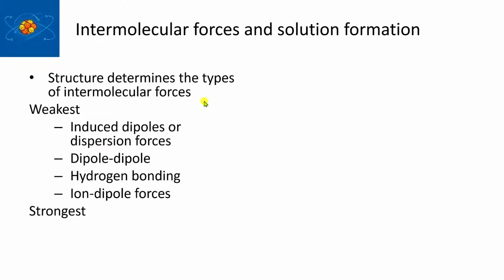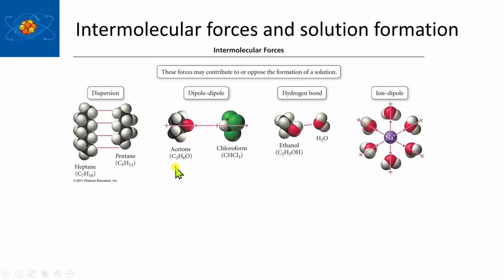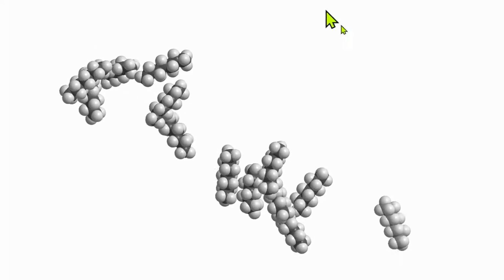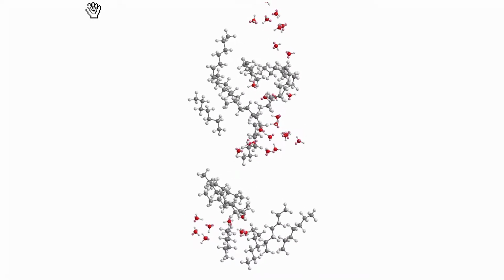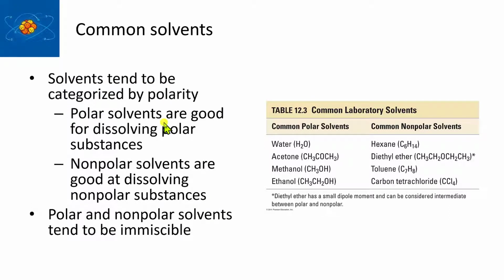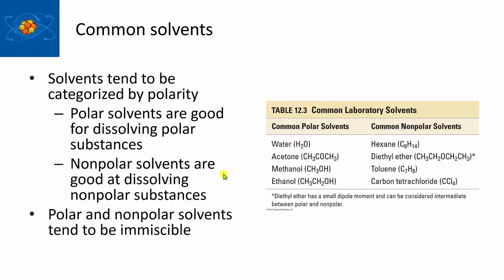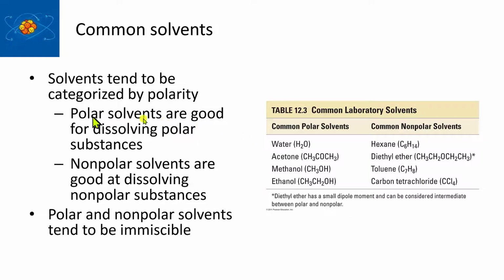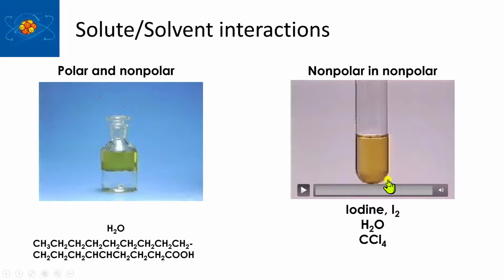07 Ch 14 intermolecular forces and solution formation